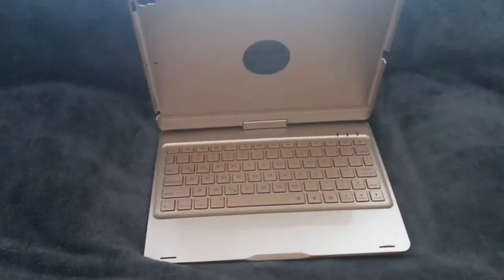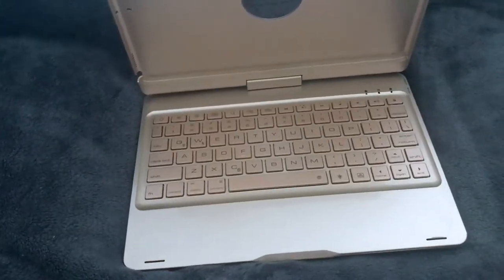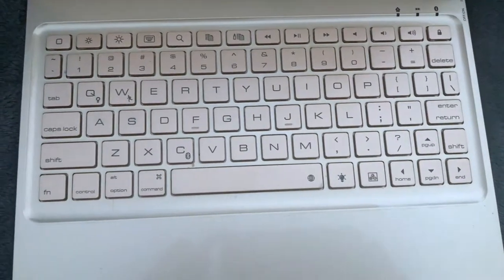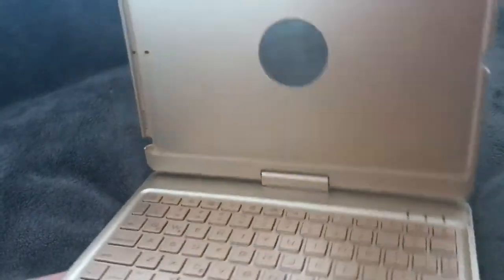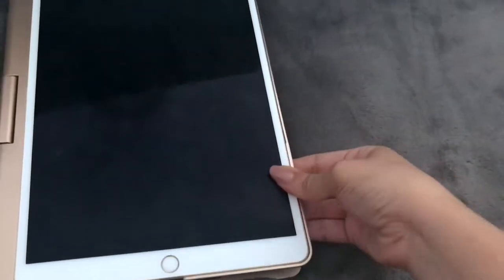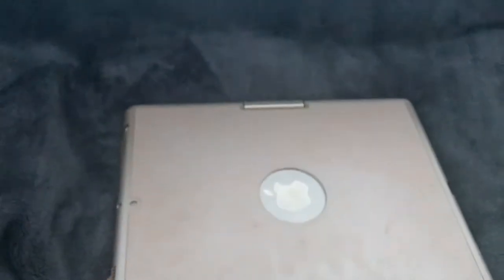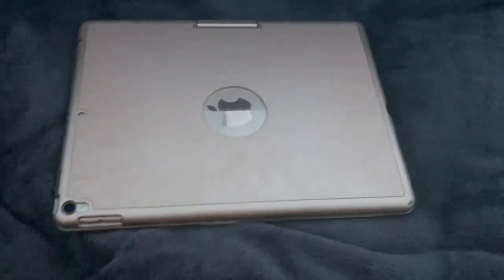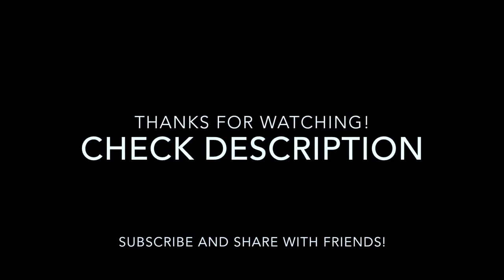✅ How To use iEgrow iPad Keyboard Case Review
About this product:

iEgrow iPad Keyboard Case

Get to Know iPad Pro 9.7 Keyboard Case Better

Super-slim and Portable - Using ultra-thin design concept, and a thickness of only 17mm, the keyboard case is supper light to carry.
Multi-angle Design - The spindle approach can change the display to infinite viewing angles, for total range of use, and will bring you a comfortable using     experience.
7-color Backlits and 3-level Brightness Control - The seven color backlighting and adjustable brightness, provide user-oriented satisfaction under any environmental condition.
Intelligent Switches - The keyboard is a turned On and Off by opening and closing the cover, can automatically wakes or puts the iPad into sleep when it is opened or closed.
Bulit-in Rechargeable Battery  - Build-in battery will allow you to continuously use this keyboard case at any where you want for up to 5 hours(With backlits) or 181 hours(Without backlits). Ultra Slim and premium looking, makes your iPad into a laptop in seconds.
Well Protection and Perfect Access - Premium quality aluminium alloy keyboard case for 2016 iPad Pro 9.7, protects all sides, edges and surfaces of the iPad. Keeps tablet Safe and Secure. Accurate cutout makes perfect access to all switches, speakers, lightning connector, volume up/down, camera and headphone jack.
Get to Use iPad Pro 9.7 Keyboard Case Better

How to avoid entering the periods when double click space bar?
   Due to iPad default setting, you may get period when pressing space bar. Please open your iPad and goes to Setting - General - Keyboard - “.” Shortcut (turn it off).

How to Remove the iPad Easily?
Find out an expired card
Insert the card into the gap and push the card to the cover side a little bit
Slid the card from one side to another
Separate the iPad from the cover easily
How to Get the Keyboard Sync with iPad?
 Plase fully charge the keyboard and open it, the light comes on and then goes out.
 Press “Fn + C”to open the keyboard's Bluetooth, the Bluetooth indicator flashing
 Go to your iPad settings, click on Bluetooth and keep it on search mode
 Click on “Bluetooth 3.0 Keyboard” to finish the pairing, the Bluetooth indicator goes out.
Package Included:
1 x iPad Pro 9.7'' Bluetooth Keyboard Case
1 x USB Charging Cable
1 x User Manual